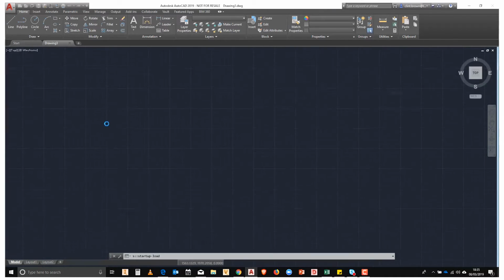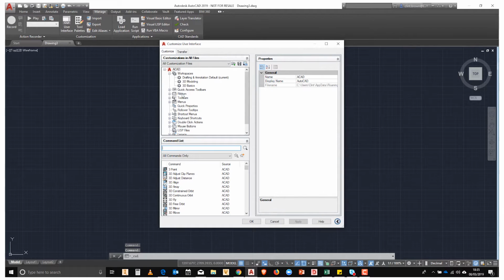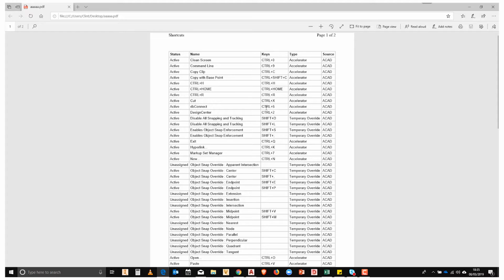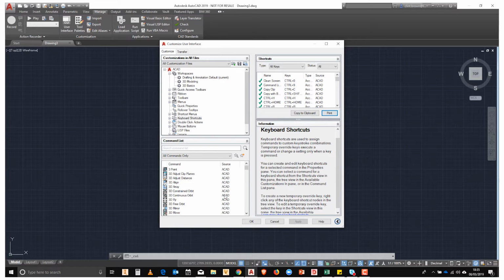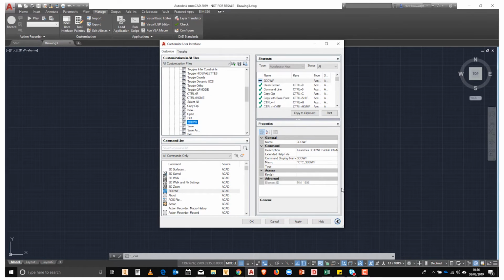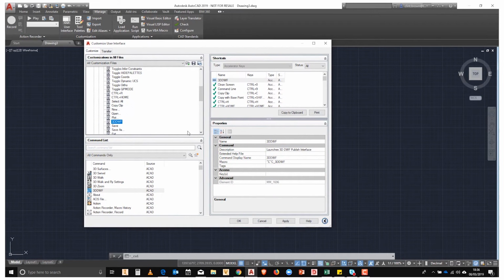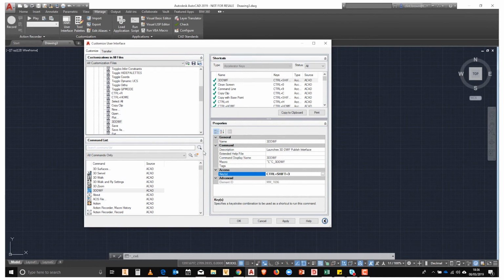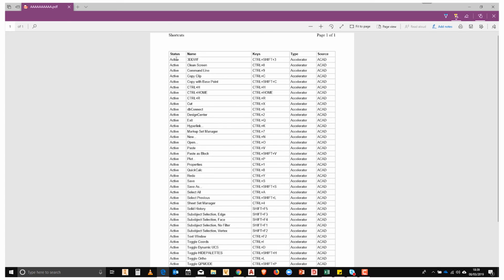TechTuesdays Getting to Know AutoCAD - Keyboard Shortcuts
In this video, we are going to look at shortcuts in AutoCAD. From a new drawing if you click on the manage tab and then find CUI on the customisation panel we are able to go and click on keyboard shortcuts.

From here we can copy these or we can simply hit print and save these as a PDF and you can now review all of the standard keyboard shortcuts. Whatsmore, we can add to these keyboard shortcuts.

Adding AutoCAD shortcuts
So if we expand our keyboard shortcuts I can then have a look at all the shortcuts that exist and I can go and grab any command and drag it into this list. In this instance, we are going to choose 3D DWF. Now this 3D DWF doesn’t have a short cut assigned to it yet. To assign a shortcut, we click on the three dots and then assign a key. In this instance, I’m going to use Control Shift and 3 and you will see that has added in and hit apply.

So from here we can print these back out and if we have a look at our PDF we can now that 3D DWF and control shift 3 is the shortcut.

More about Quadra Solutions
Quadra Solutions provide Autodesk Design software solutions for the Construction and Manufacturing industries. Inventor, Revit, AutoCAD, Collections and Vault software help our customers design, visualise, innovate and implement solutions that help them drive their organisation forward. For information about our Discovery Sessions click here.